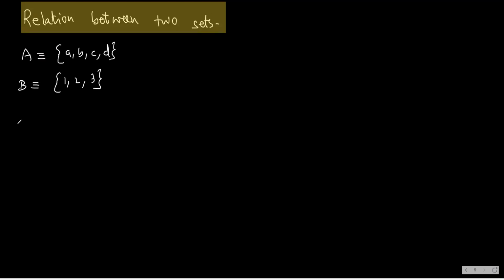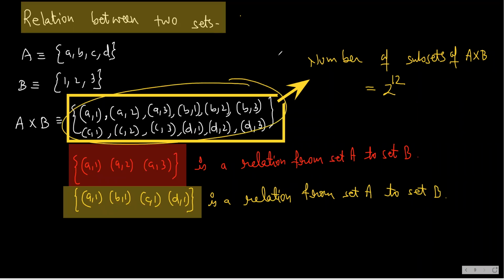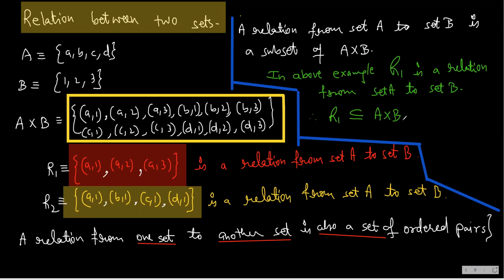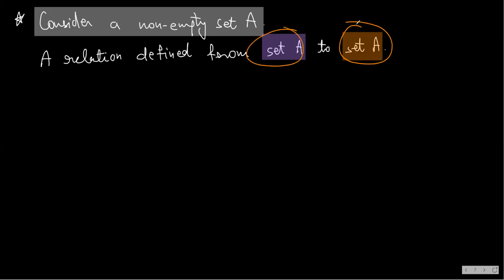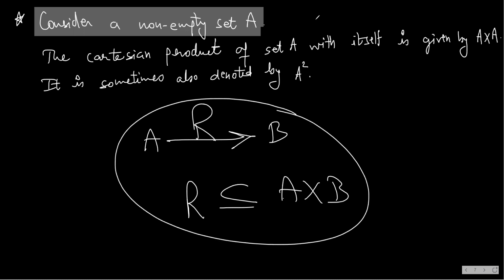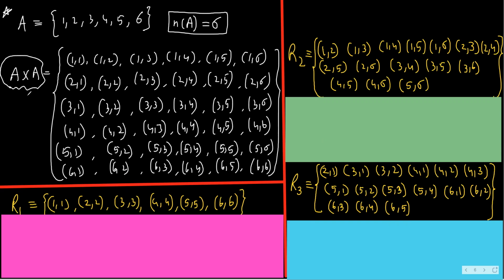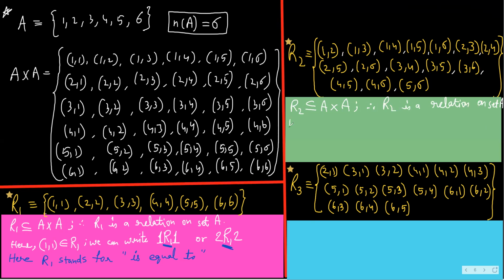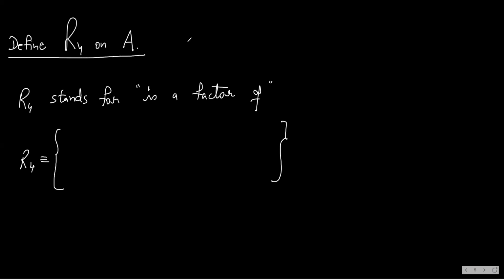RELATIONS FOR CLASS 11TH LECTURE NUMBER 02